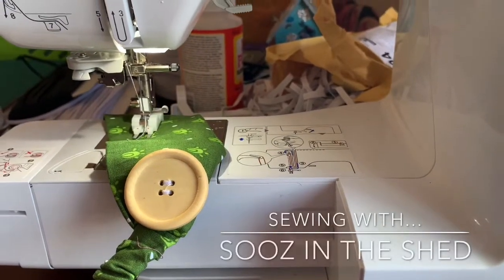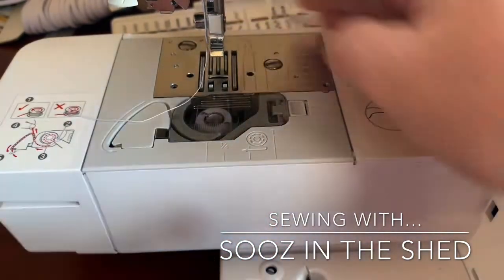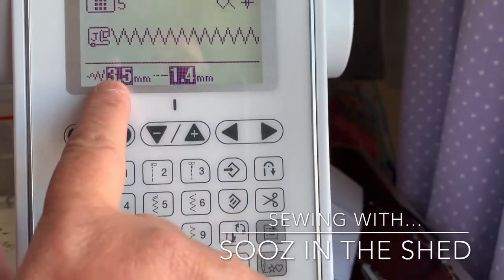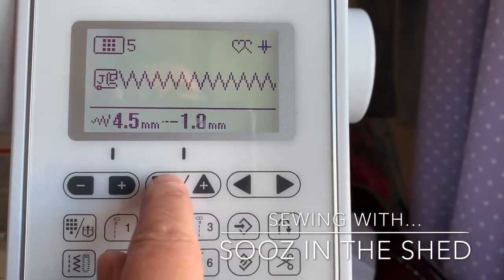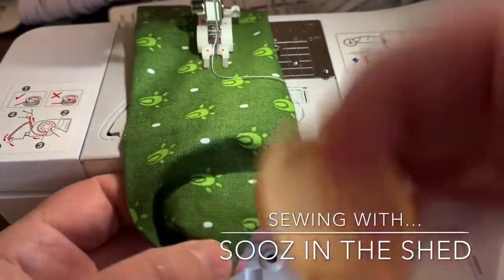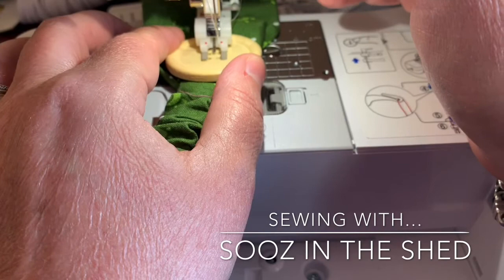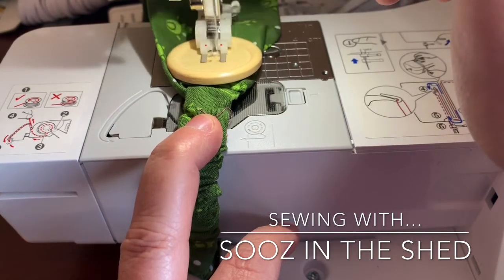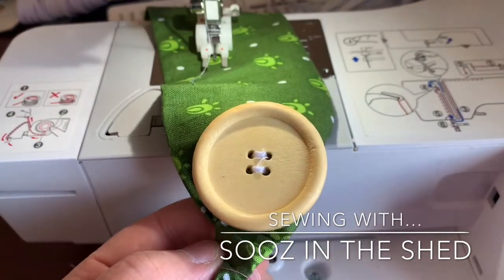Sewing a button on by machine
How to sew on a button using your sewing machine.
If you do not have a button sewing foot with your machine, you can easily buy one online :)